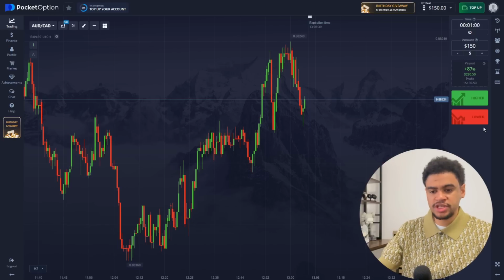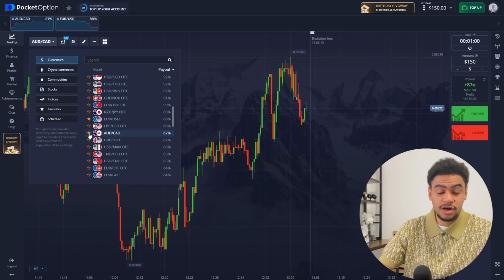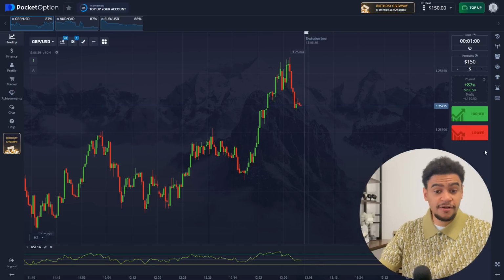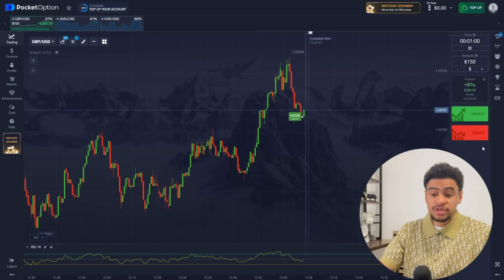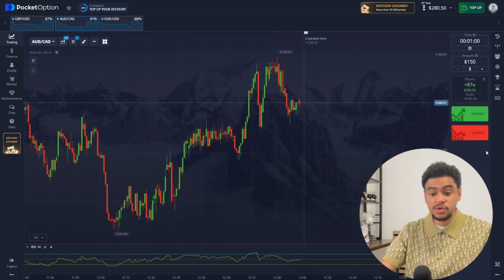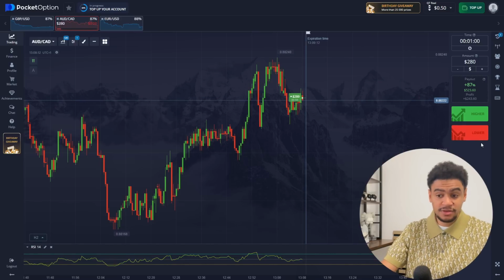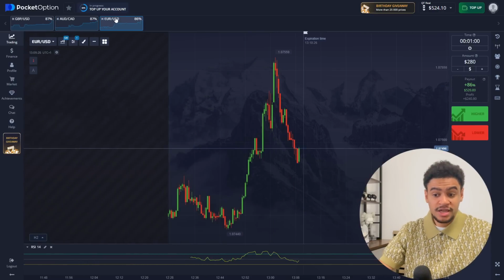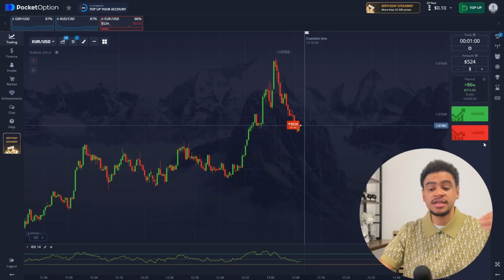ENDLESS MONEY CHEATCODE HOW TO PROFIT DAILY - $800 IN MINUTES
🍀 NEW EXCLUSIVE PROMO FOR A - 50% BONUS! Code:
➡  ELITE60

Hi! Here you will learn about effective trading strategies and the tools I personally use ⚙️📈

🤖 I have 4 trading robots that provide accurate signals and assist in trading. On this channel, you will find:

- Details about my trading robots and their settings.
- Trading sessions and signals from my VIP channel.
- Market analysis and news that impact trades.
- News - based trading using the Binarex robot.

TOPICS ON THIS YOUTUBE CHANNEL ARE:
trading signals
pocket option bot
binary option bot
binary trading
pocketoption
pocket option
binary option
binary options
pocketoptions
pocketoption 2024
pocketoption method
social trading